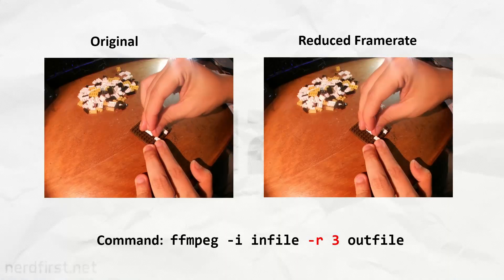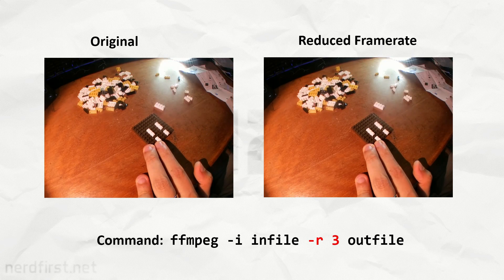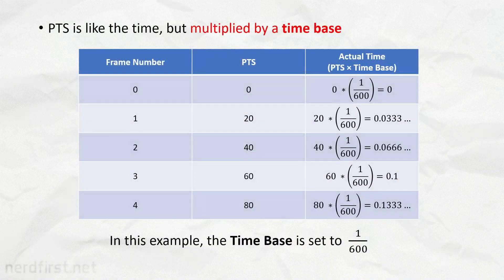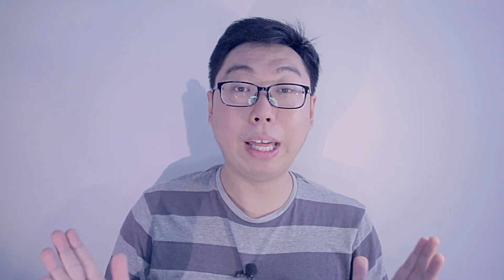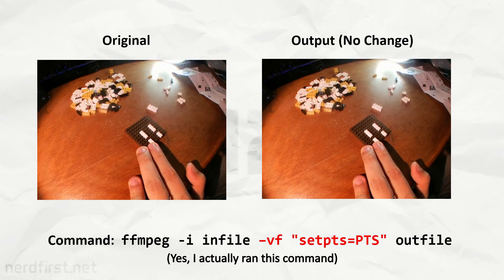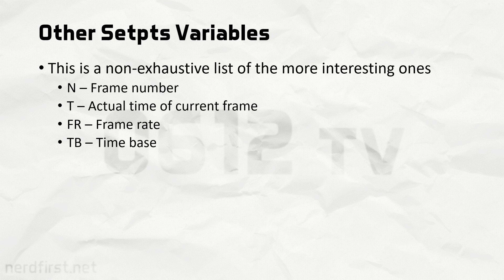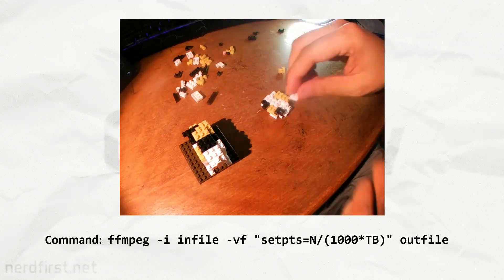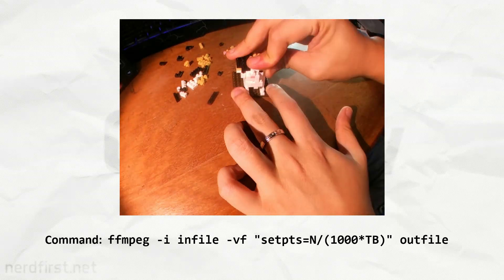FFMPEG's SetPTS Filter - Friday Minis 290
Want to speed up or slow down video? Want to do other crazy things with your video's speed like making it go fast-slow over time? FFMPEG has a filter for that!

In this episode, we take a closer look at FFMPEG's SetPTS filter and try to understand just how it works!

= CREDITS =
ISRC: USUAN1200100

= 0612 TV =
0612 TV, a sub-project of NERDfirst.net, is an educational YouTube channel. Started in 2008, we have now covered a wide range of topics, from areas such as Programming, Algorithms and Computing Theories, Computer Graphics, Photography, and Specialized Guides for using software such as FFMPEG, Deshaker, GIMP and more!